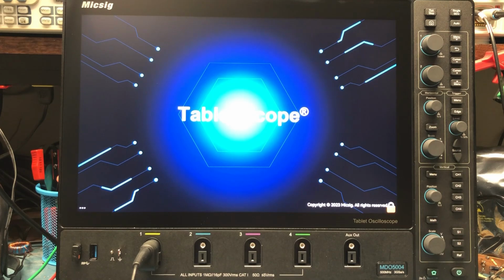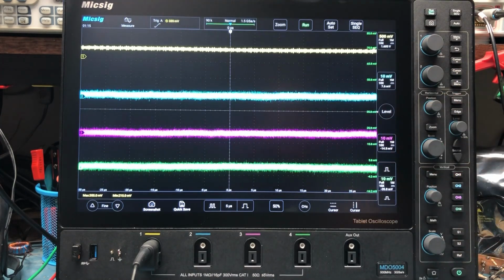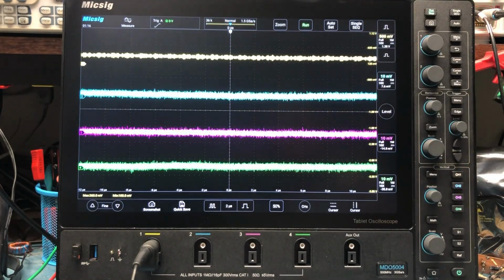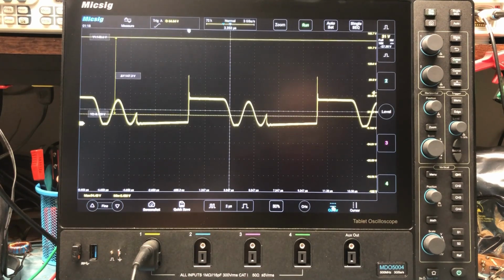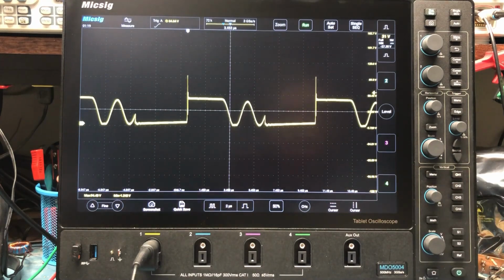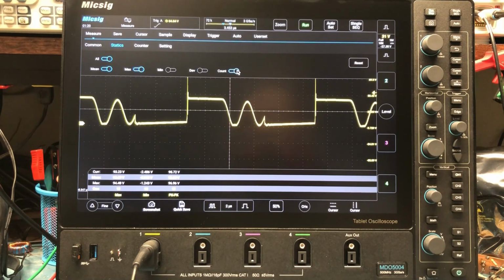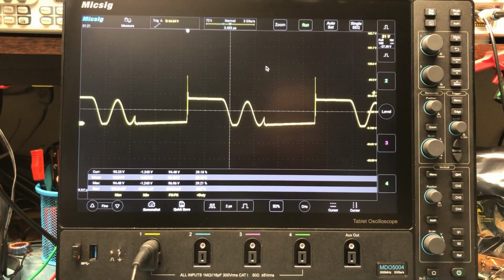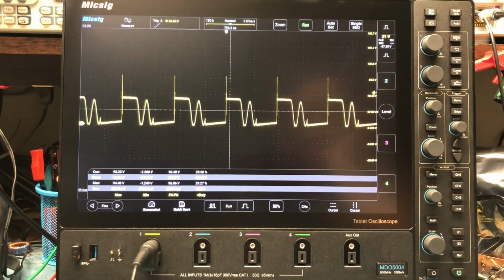Micsig MDO5004 Inital Review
I just got my Micsig MDO5004 from Saelig Electronic on sale. The quality built of the scope is outstanding. It feels like a very well-built piece of test equipment. The operation of the scope is intuitive and very well thought out. So far, I am impressed with the scope. I will update this video as I learn more about the scope.